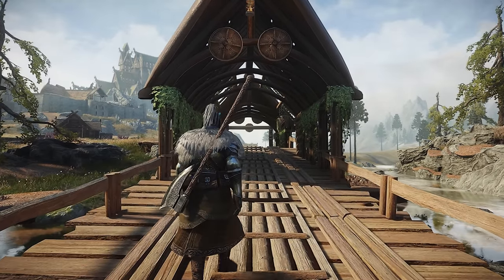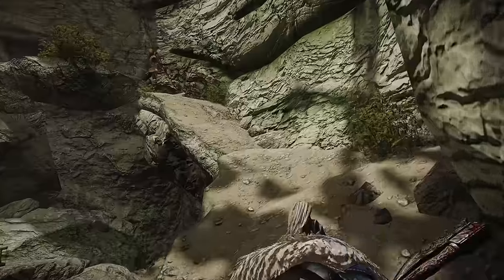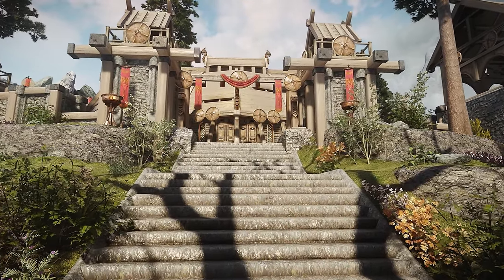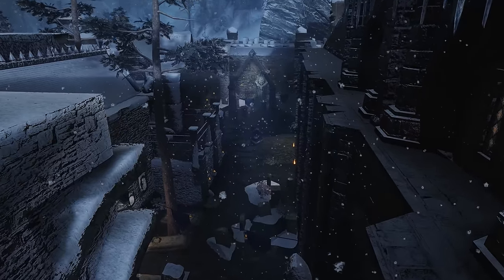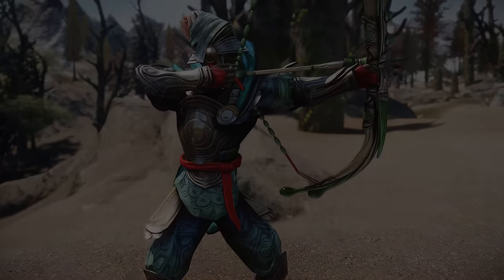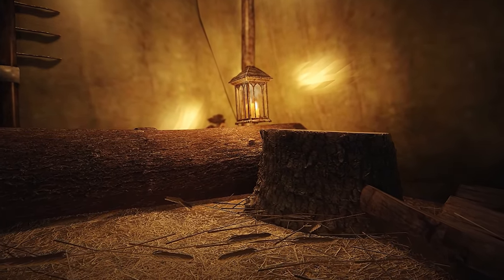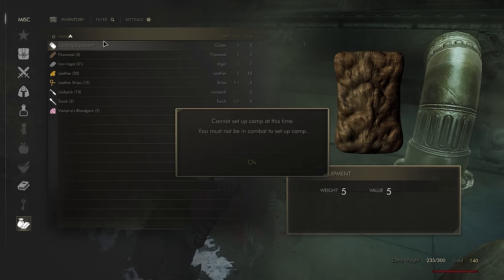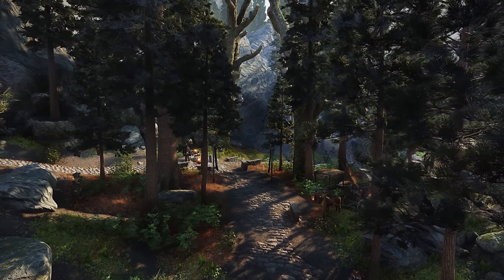Fixing Bethesda's Mistake With One ESSENTIAL Skyrim Mod!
Are you tired of crashing and glitches in Skyrim? This essential mod will fix Bethesda's mistakes and make your Skyrim experience smooth and stable. Say goodbye to frustration and hello to an improved gameplay experience with this must-have Skyrim mod!

Mods
0:00 - Intro

0:20 - You NEED This
✔️ Backported Extended ESL Support

3:37 - Truly Awesome
✔️ Dawn of Spaghetti's Skyrim

4:50 - Climable Ladders
✔️ EVGAT - Dynamic Climb-able Ladder Doors

5:35 - Aegis
✔️ Aegis Anuad

6:58 - Campsites
✔️ Dynamic Campsites

8:21 - Frostbitten
✔️ Frostbitten Dreams Magic

9:59 - Outro